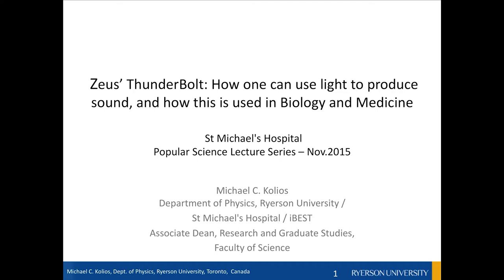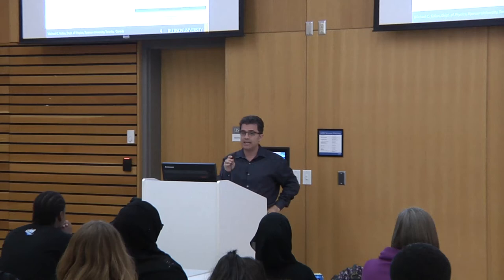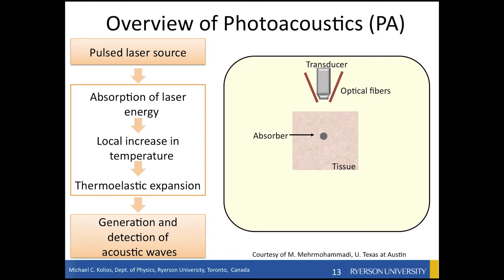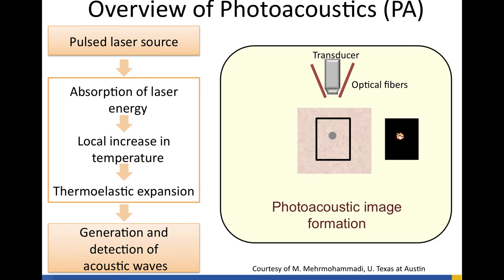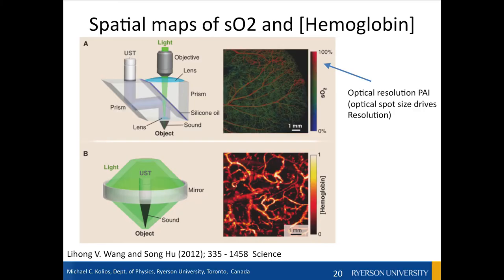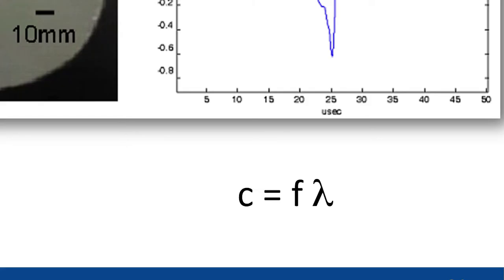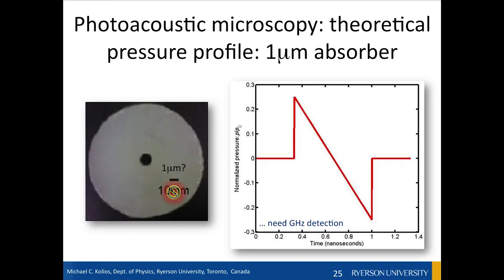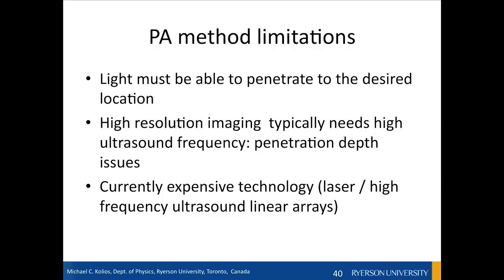Dr. Michael C. Kolios - Popular Science lecture, November 2015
Zeus' ThunderBolt: How one can use light to produce sound, and how this is used in Biology and Medicine.

Dr. Kolios talks about the applications and advancements of light and sound.